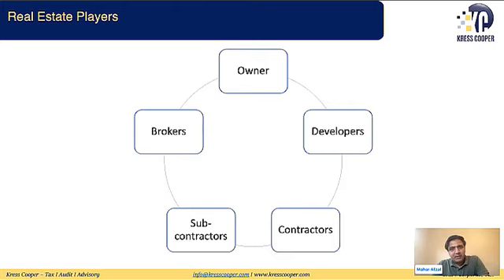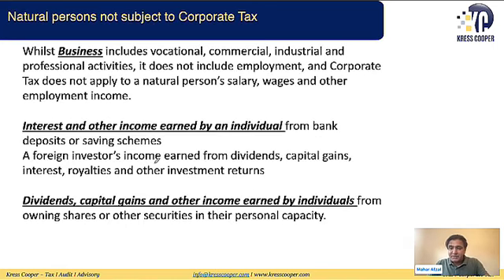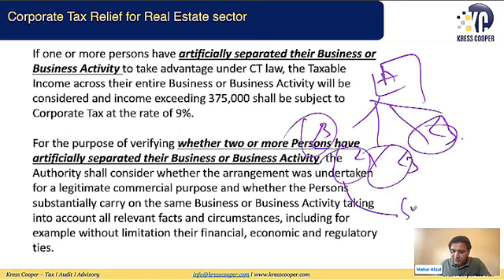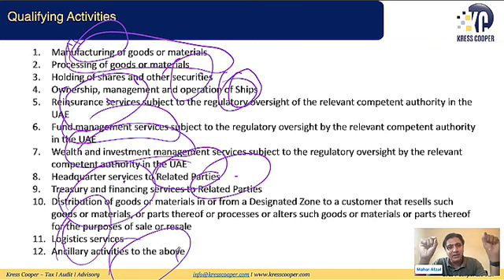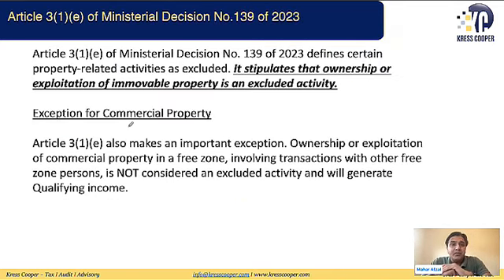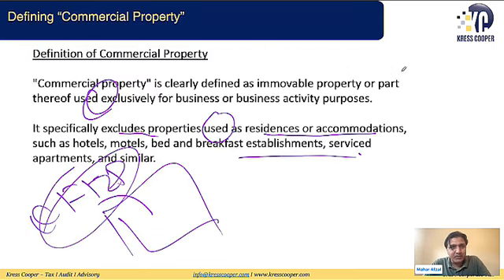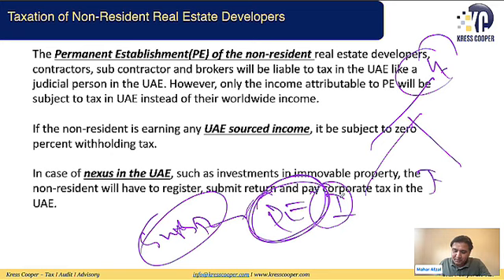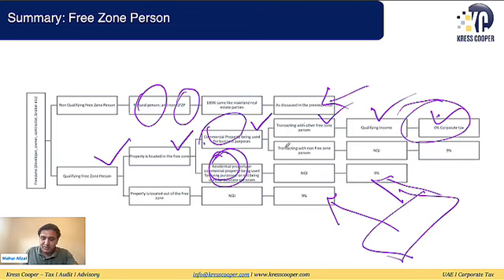UAE Corporate Tax & VAT for Real Estate: Impact on Developers, Contractors, & Sub-Contractors"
In this video, we dive into the complexities of UAE Corporate Tax (CT) and Value-Added Tax (VAT), focusing specifically on the real estate sector. Whether you're a developer, contractor, or sub-contractor, understanding these tax regulations is crucial for your business. We cover the latest updates on corporate tax policies, how VAT is applied to different phases of real estate projects, and what every professional in the industry needs to know to ensure compliance and optimize costs.

🔹 Topics Covered:

Overview of UAE Corporate Tax & VAT
Tax implications for real estate development projects
Key challenges and solutions for developers
VAT application for contractors and sub-contractors
Compliance tips for reducing tax risks

In this detailed video, we explore how Corporate Tax (CT) and Value-Added Tax (VAT) impact the real estate industry in the UAE. With recent tax reforms, real estate professionals—from developers to contractors and sub-contractors—are facing new compliance requirements and cost considerations. This video breaks down the essentials of UAE Corporate Tax and VAT and their specific application across various sectors of real estate.

Topics Covered:

Introduction to UAE Corporate Tax & VAT: What it means for the real estate industry and why it’s important to stay compliant.
Corporate Tax Impact on Real Estate Developers: How CT affects overall project profitability, investment strategies, and tax reporting for developers.
VAT Application Across Real Estate Projects: A detailed look at how VAT is applied across different stages, including commercial and residential properties, and how to manage input and output VAT.
Roles of Contractors and Sub-Contractors: Tax obligations for contractors and sub-contractors, VAT on services and materials, and guidelines for ensuring compliance.
Practical Tips for Tax Efficiency: Strategies to minimize tax liabilities, maintain accurate financial records, and optimize business processes to align with UAE’s tax regulations.
Why Watch This Video? This video provides essential insights for anyone working in UAE real estate, especially those looking to understand the financial impact of CT and VAT on their businesses. Whether you’re a real estate investor, developer, contractor, or accounting professional, knowing the implications of these taxes is crucial for sustainable growth and risk management in the competitive UAE market.

In this in-depth video, we cover everything you need to know about UAE Corporate Tax (CT) and Value-Added Tax (VAT) as they apply to the real estate industry. The UAE’s evolving tax landscape has significant implications for developers, contractors, sub-contractors, and other professionals involved in real estate projects. Understanding how Corporate Tax and VAT affect different stages of property development can be crucial for ensuring compliance, optimizing costs, and maintaining profitability.

Impact on Real Estate Developers: Detailed insights on how Corporate Tax affects developers, with a focus on project costs, profitability, tax deductions, and reporting requirements.
Understanding VAT in Real Estate Projects: Comprehensive breakdown of VAT rules, including differences in VAT applications on residential vs. commercial projects, and how VAT impacts leasing, selling, and purchasing real estate properties.
Contractors and Sub-Contractors: Explore VAT compliance for contractors and sub-contractors, from VAT on service provisions to material costs, along with strategies for invoicing, collecting, and reporting VAT.
Compliance Best Practices: Tips for accurate documentation, reporting, and practical steps to ensure tax compliance across the value chain, minimizing penalties, and protecting your business from unforeseen liabilities.

Any developer, contractor, sub-contractor, or broker registered as a limited liability company, public joint stock company, etc. which has a separate legal personality from its owner is referred to as a juridical person. If such a company is registered in a free zone, it is known as a free zone juridical person. A free zone person who meets the criteria of a qualifying free zone person is called a "Qualifying Free Zone Person (QFZP)." Resident juridical parties established in the UAE or outside the UAE but controlled and managed from within the UAE are subject to corporate tax (CT) on their worldwide taxable income. A person operating as a sole establishment, civil company, unincorporated partnership, or freelancer without a separate legal personality from their owners but conducting business in the UAE is considered a natural resident person. Such individuals are liable to pay CT on their worldwide income related to their UAE business only.

These are the general rules for applying corporate tax, but there are some exceptions and special rules.